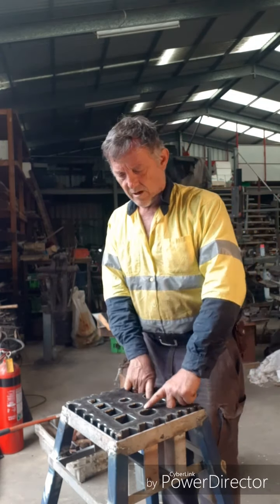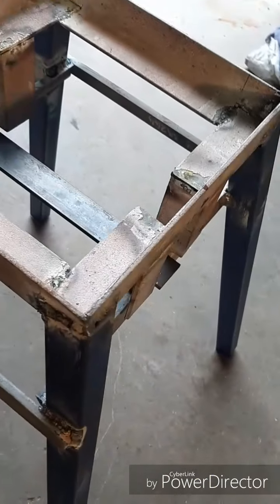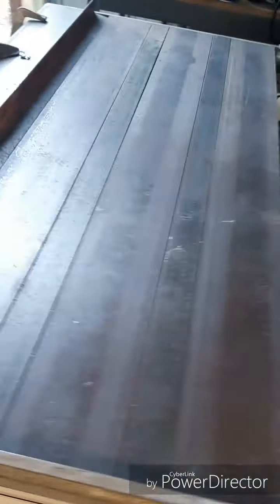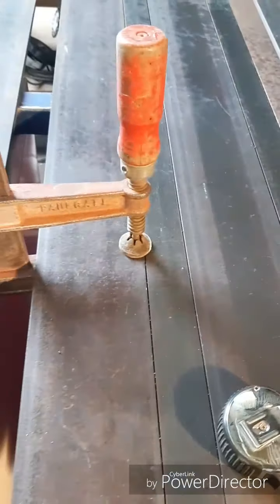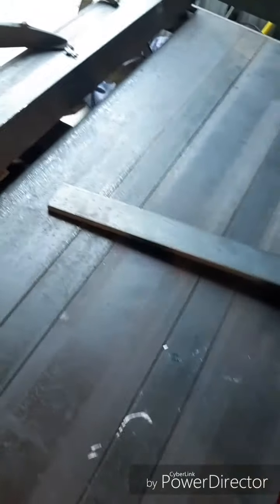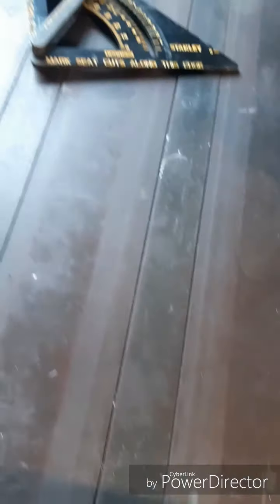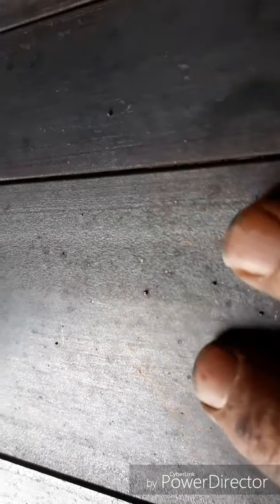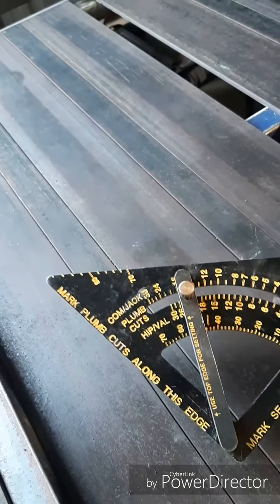Swage block stand and tips and tricks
After  the recent swage block purchase and dressing I fabricated a stand to hold it for work. It's not the prettiest thing yet  but it works and after a bit of tweaking should do all I ask of it.

I also share some lessons learn and a few tips I use around the shop.